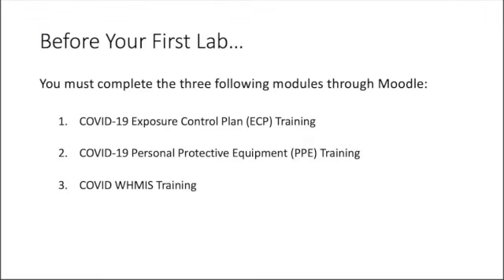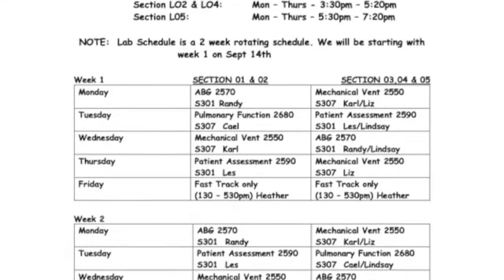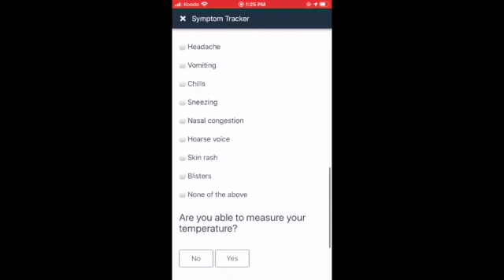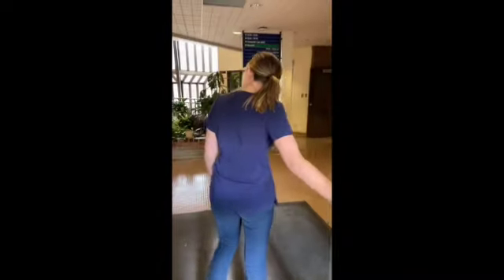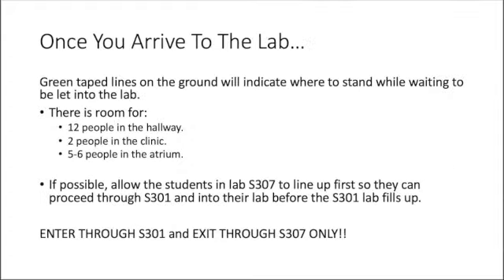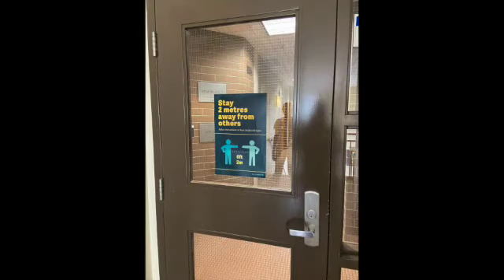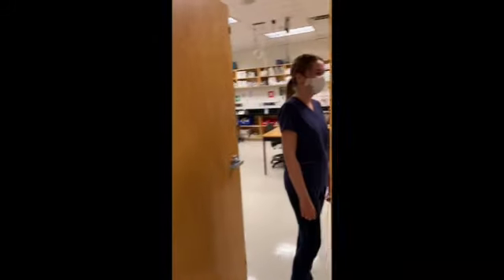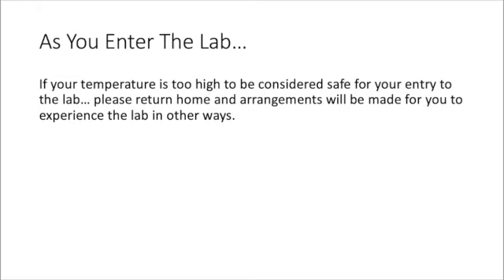TRU Respiratory Therapy Lab Orientation 2020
This video shows the new lab procedures for Fall 2020.